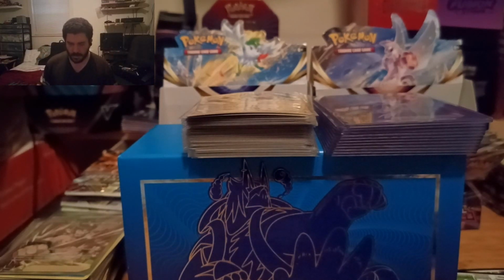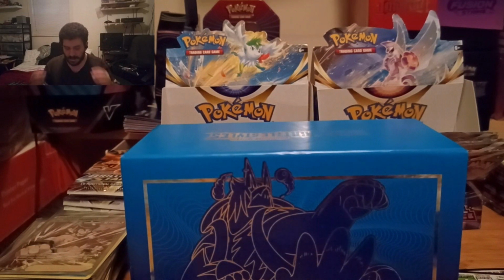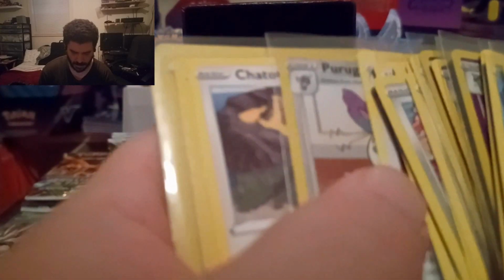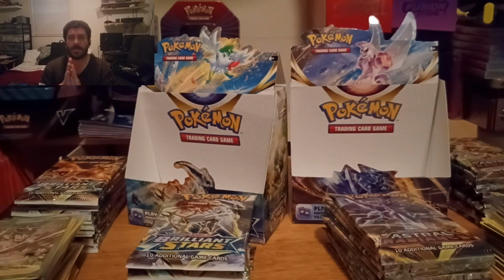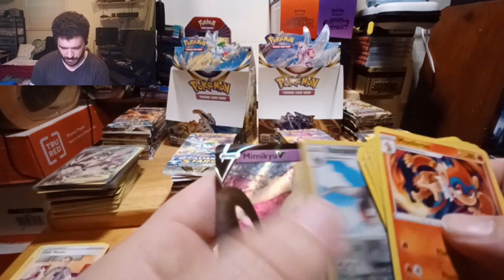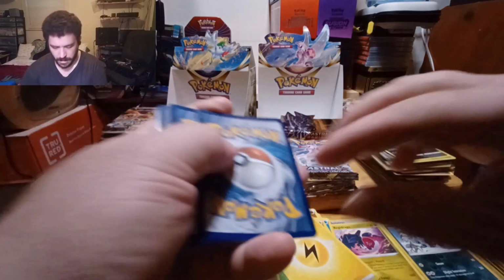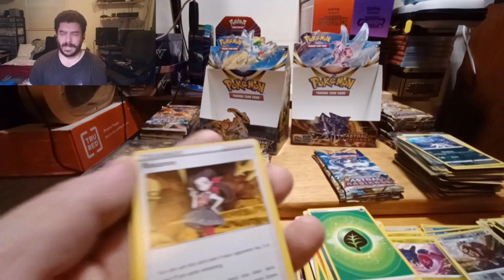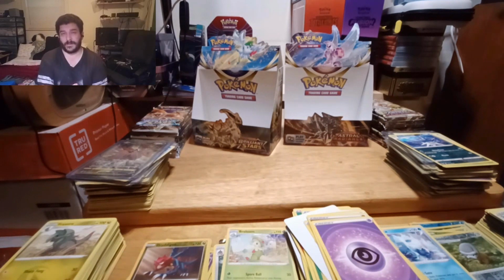Merry Christmas!!!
Second to last day of cards for 2022, gonna be a few days more for the last one, tough time getting that one ready.